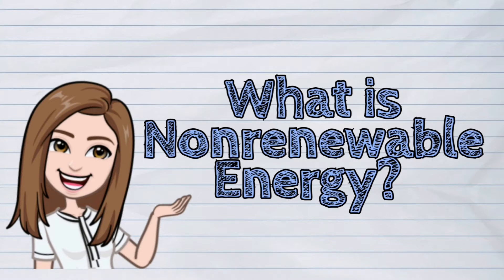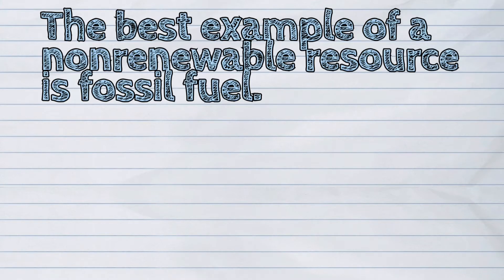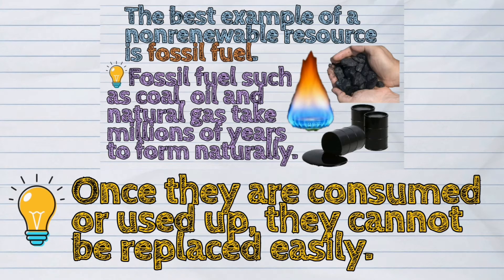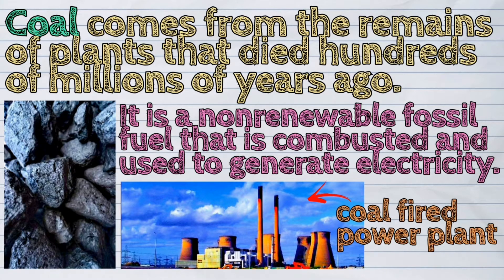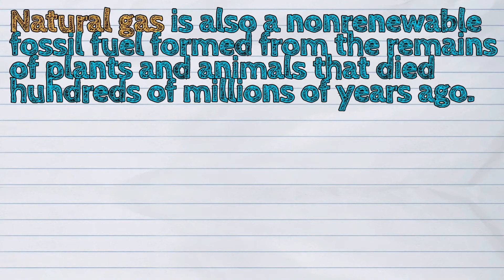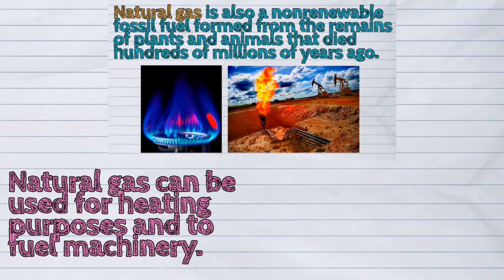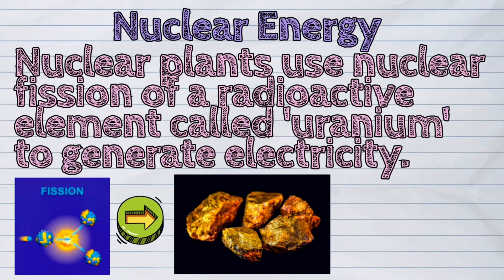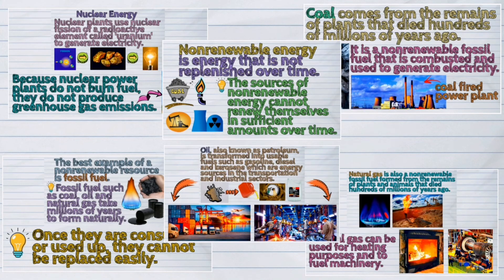(SCIENCE) What is Nonrenewable Energy?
The today's lesson is about 'Nonrenewable Energy' ⚡

💡Nonrenewable Energy is an energy that is not replenished over time.

💡The sources of nonrenewable energy cannot renew themselves in sufficient amounts over time.